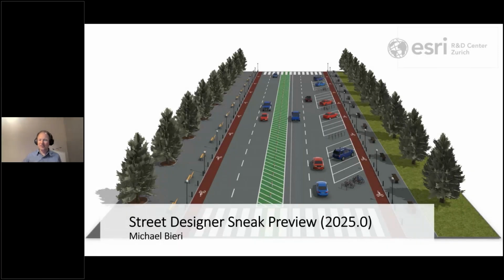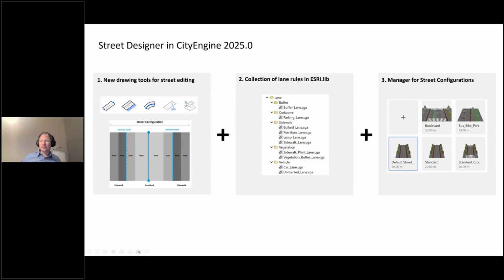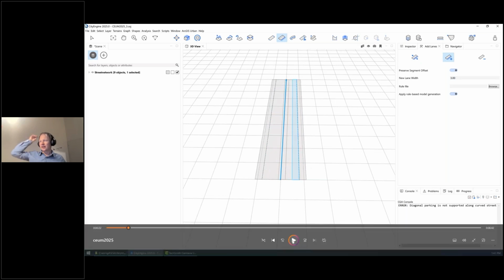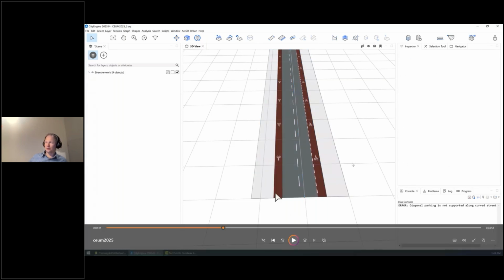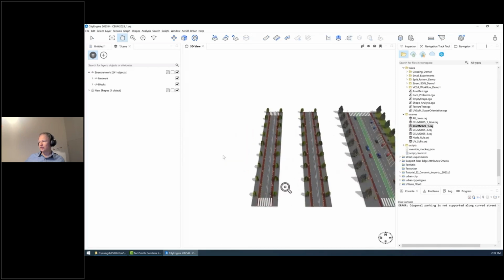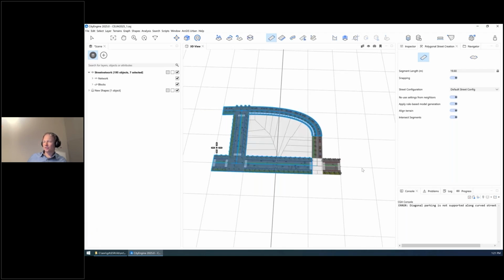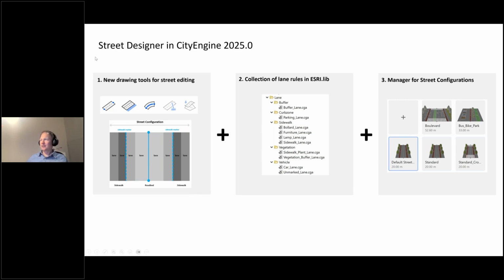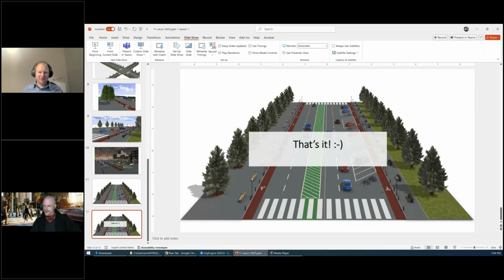CEUM 2025.I: "Sneak Peek of the new Street Designer in CityEngine"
CityEngine User Meeting 2025.I

Presentation by Dr. Michael Bieri [Esri Inc.]

Thanks to the event speakers:
 - Devin Lavigne [Houseal Lavigne]
 - Dmitry Kudinov [Esri Inc.]
 - Dr. Michael Bieri [Esri Inc.]